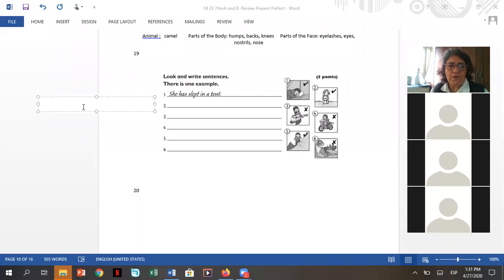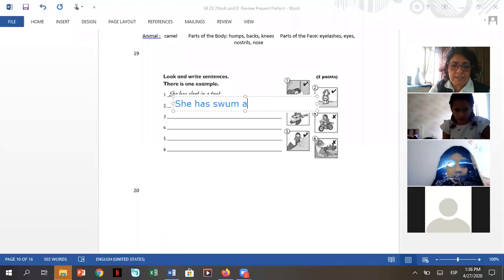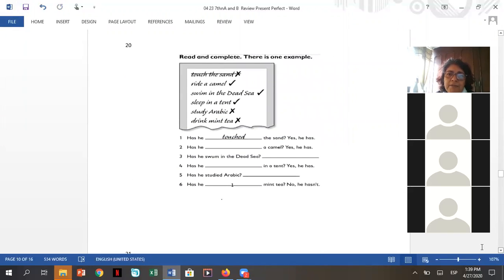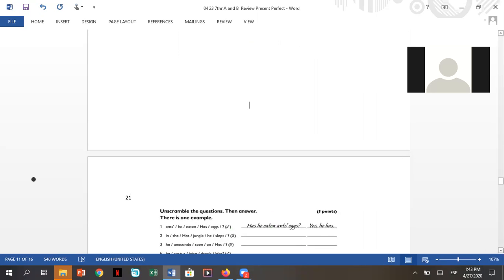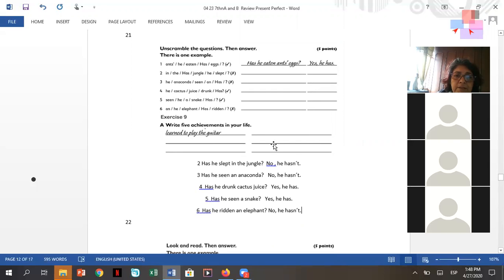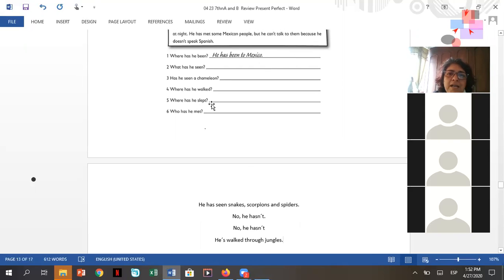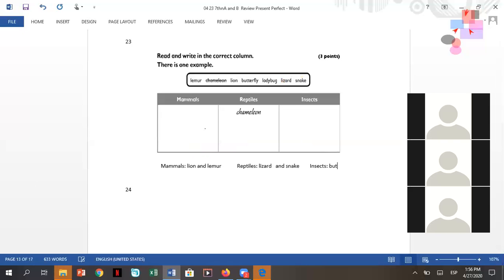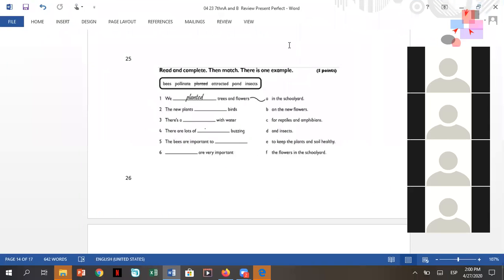04 27 7th A Review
Units 3 -4 and 5. 1: 10 - 1:50